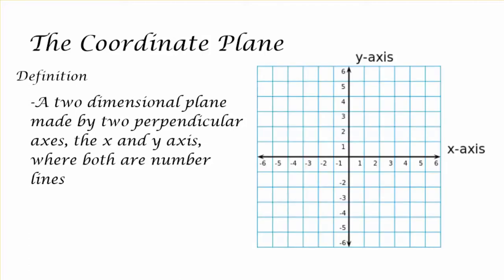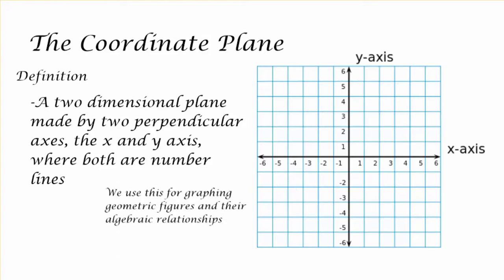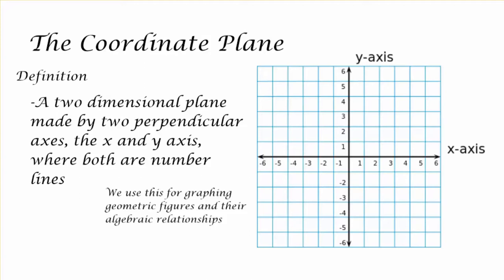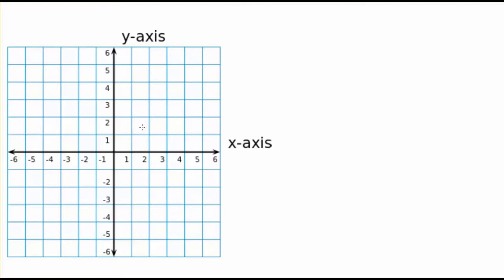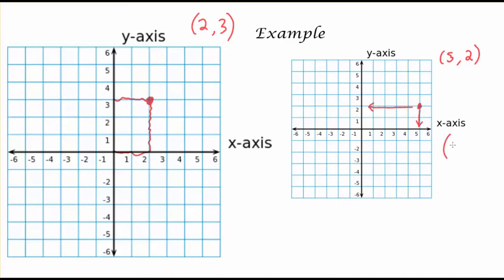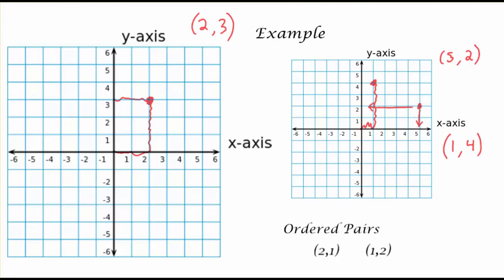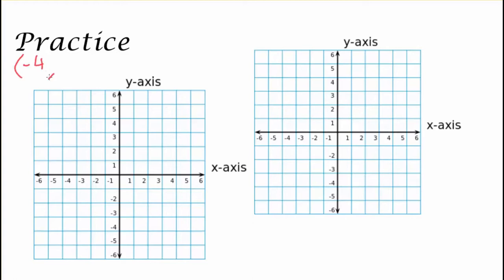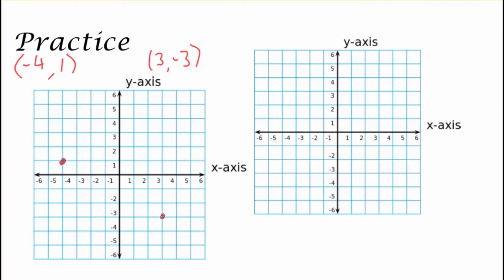The Coordinate Plane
In this lesson we will learn the basics about coordinate planes and how we can plot points and use the coordinate plane to solve problems.